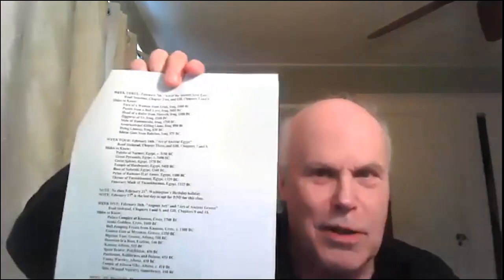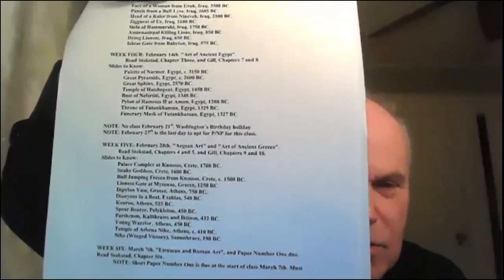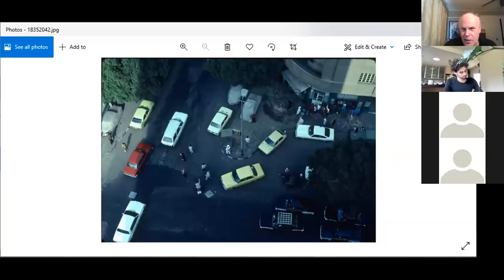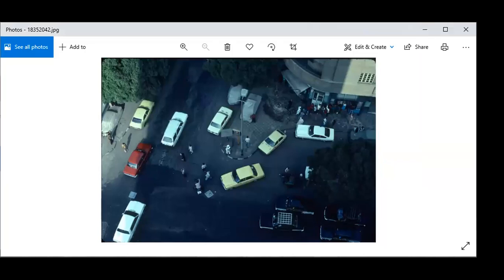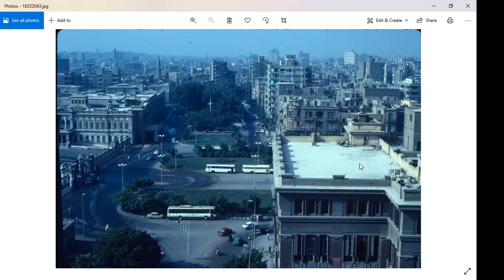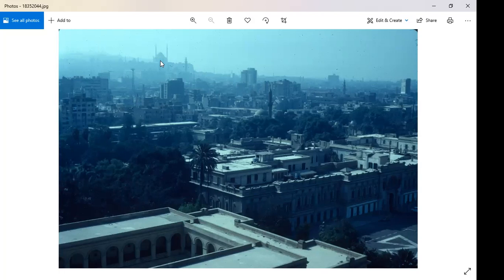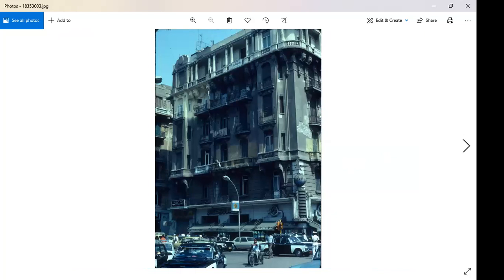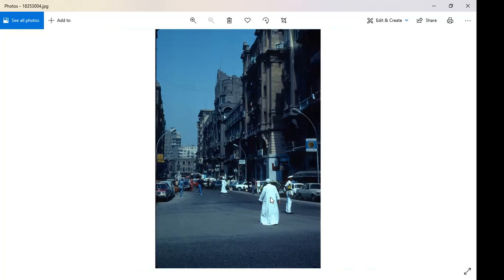Art 2.1 Week Five: Minoan and Early Greek Art.